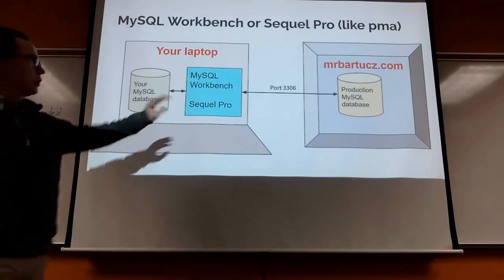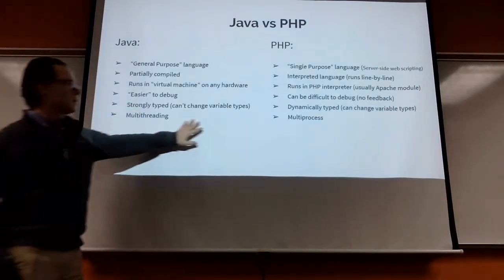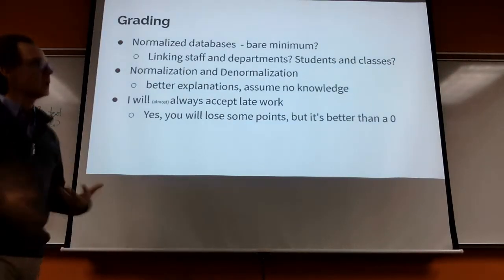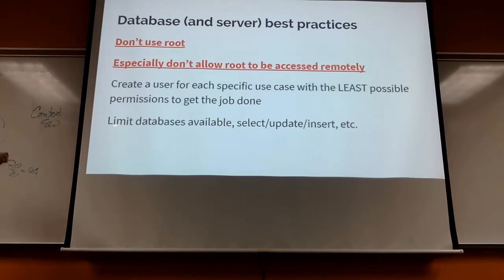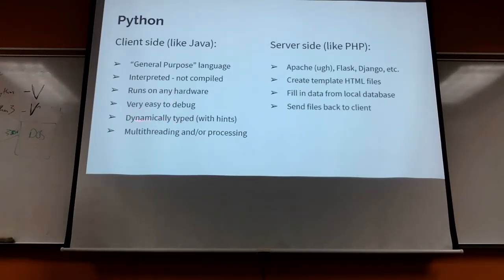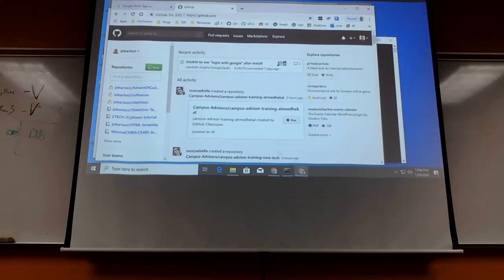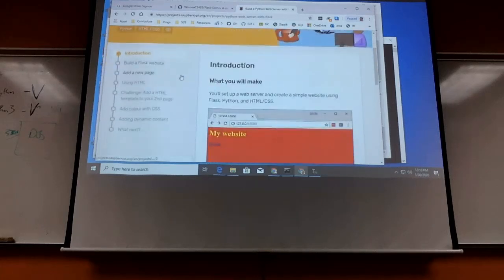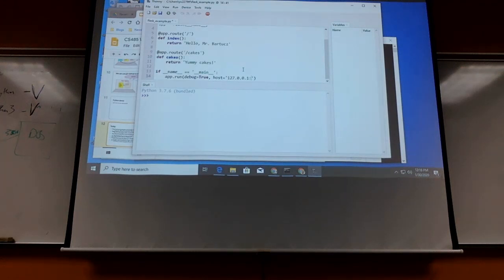Spring 2020 CS485 Week 03 Day 2 - Connecting to MySQL with Python